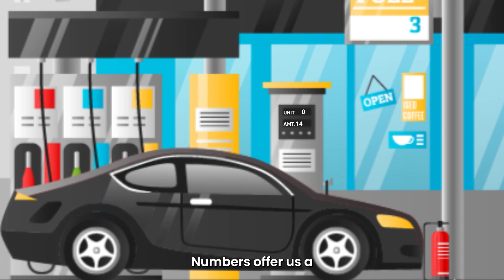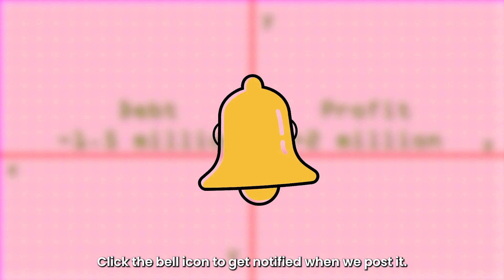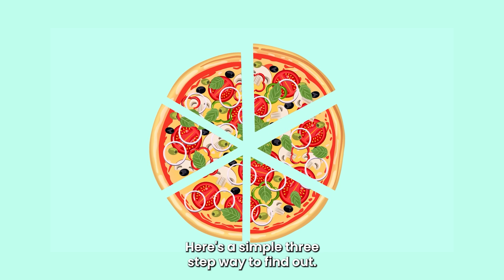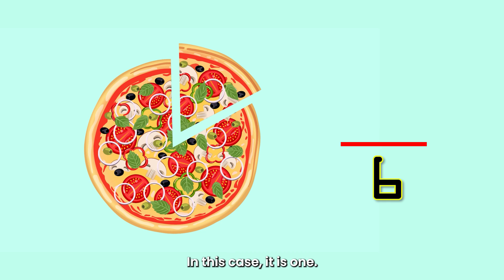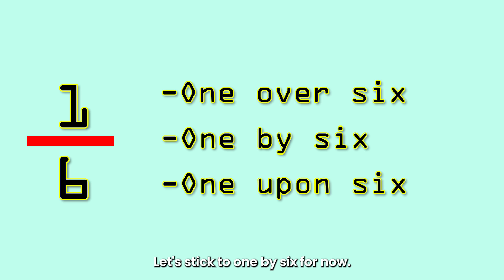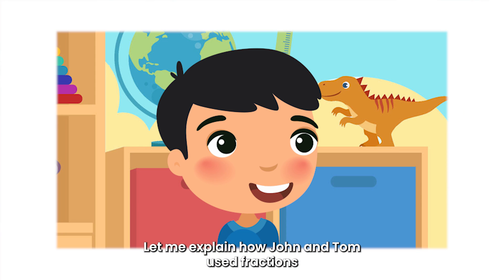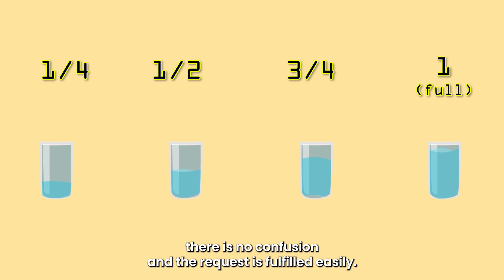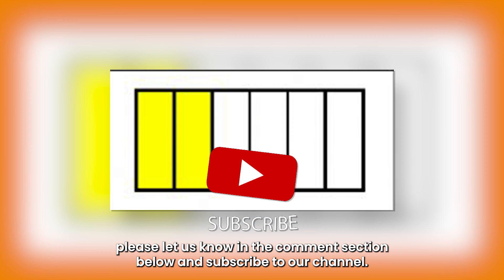Fraction for Kids | Introduction to Fraction with examples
Do you get confused by numbers like 3/4 or 1/4? Would you like to know how fractions are used when buying vegetables and sharing chocolate with friends?

If you answered 'YES' for both the questions, watch the complete video to learn the basics of fractions and how the use of fractions makes our life easier!